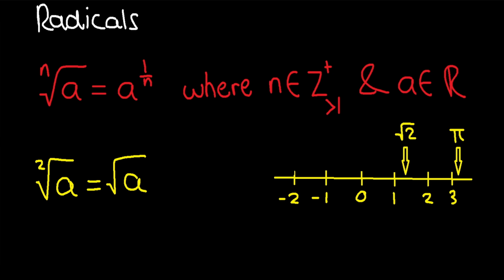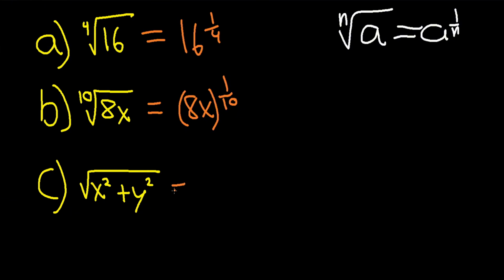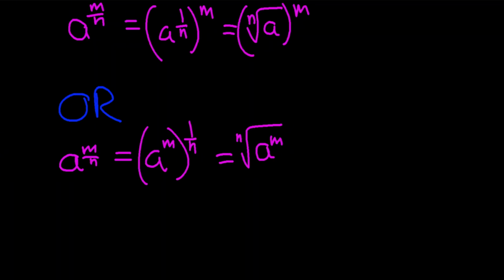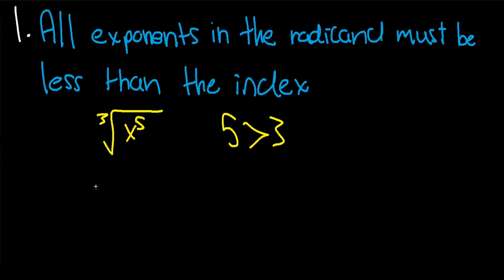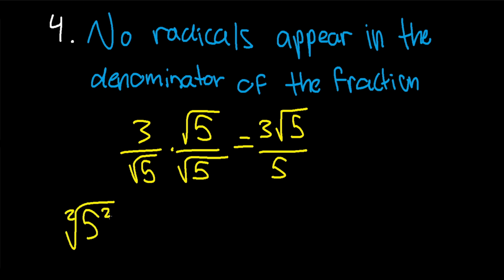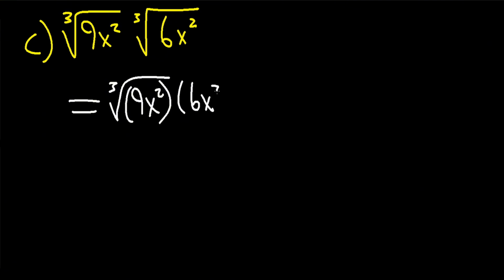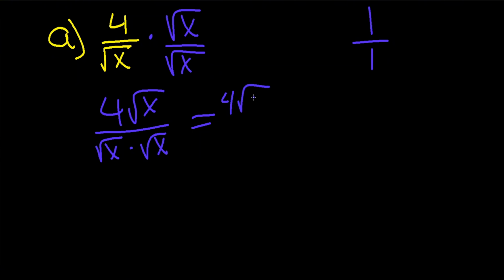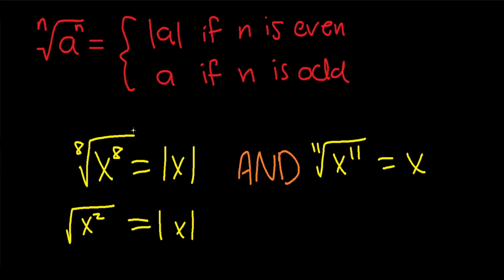Algebra 1.4 | What Are Radicals? | Square Roots, Cube Roots, and Simplifying Radicals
In this lesson, you'll learn everything you need to know about radicals and radical expressions. We'll cover what radicals are, what the radical symbol means, and how square roots and cube roots work. You'll also learn how to simplify radicals, identify perfect squares and perfect cubes, and solve plenty of worked examples step by step.